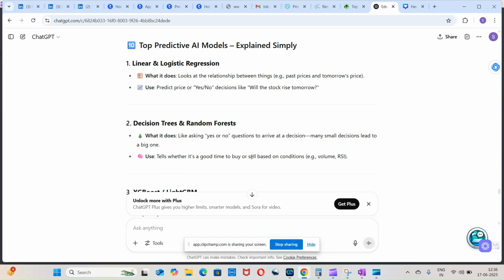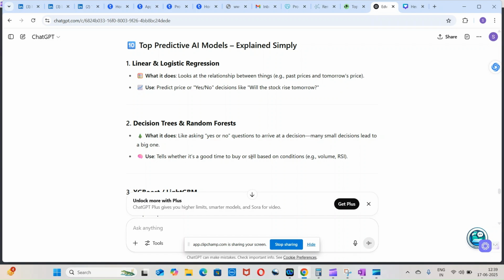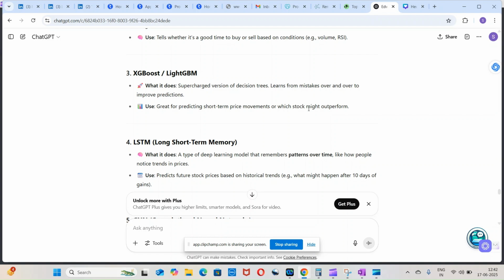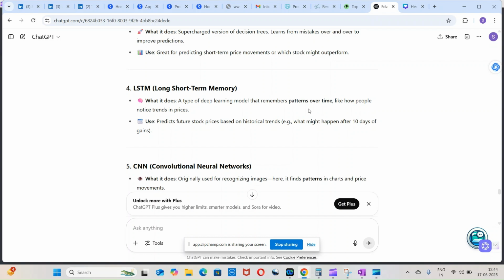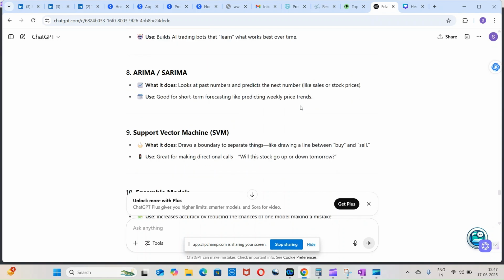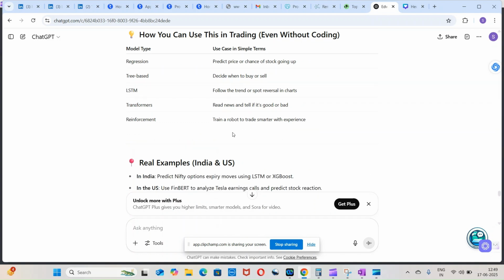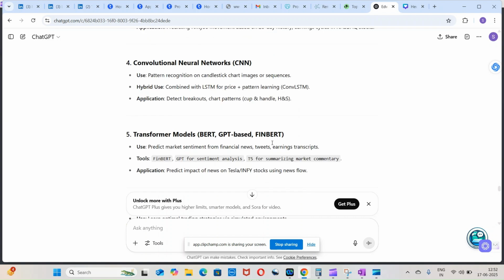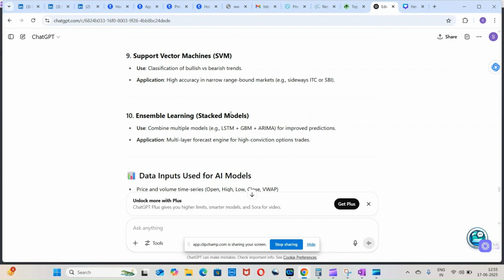Hedge Funds- Predictive AI Trading Models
5.Free Registration for Financial Markets and AI Webinar
1. Artificial Intelligence for Investing Free Webinar